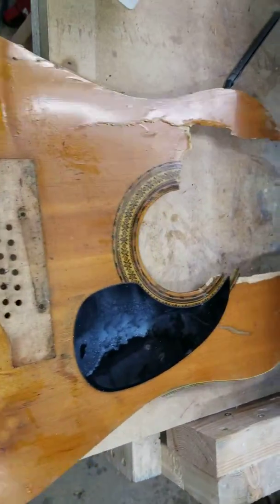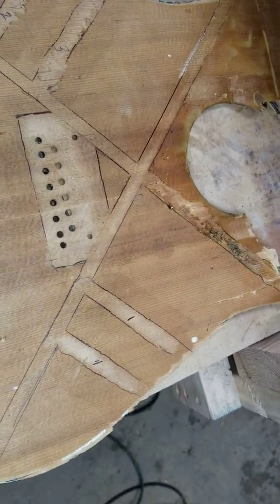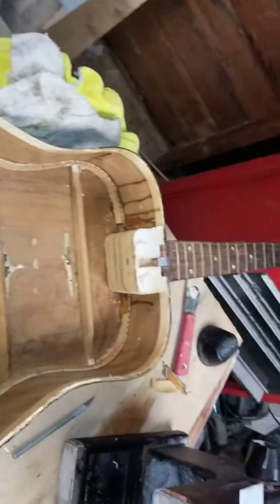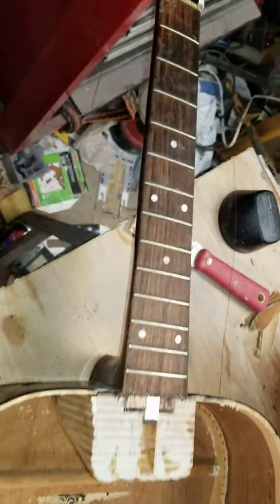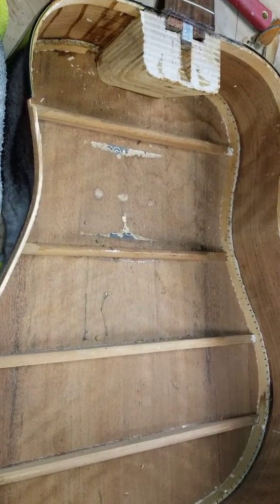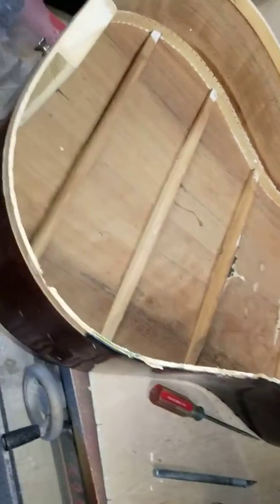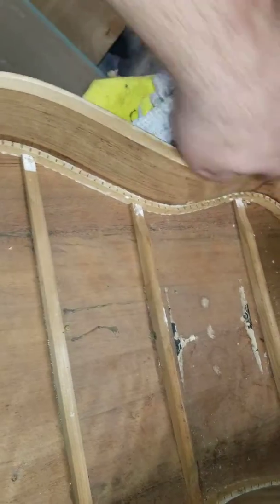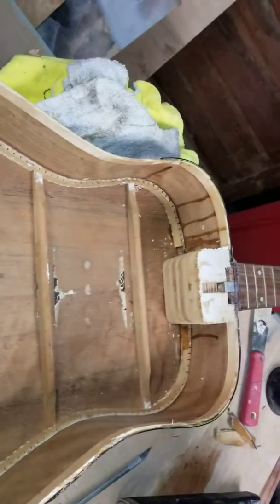Famous 12 string part 2